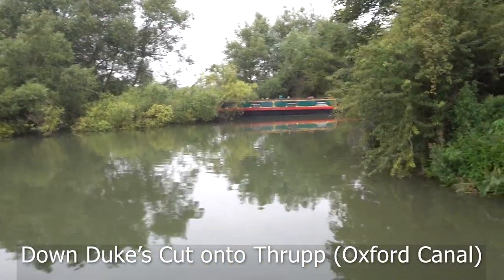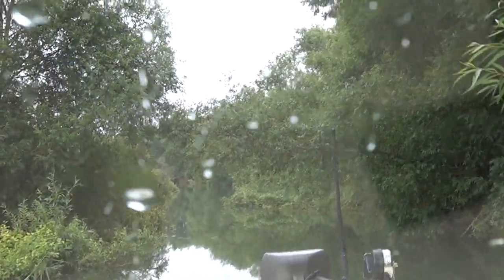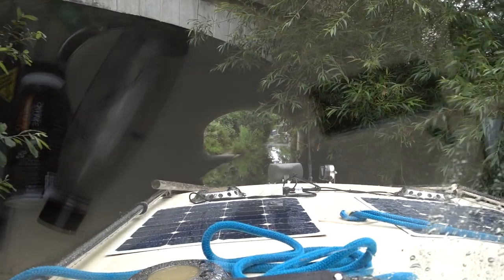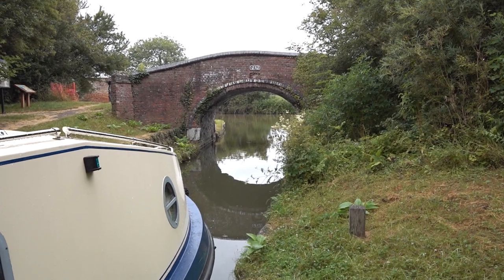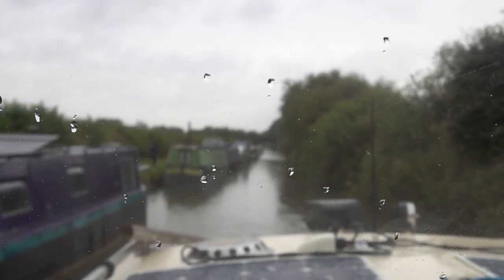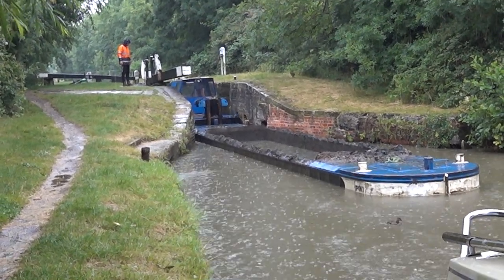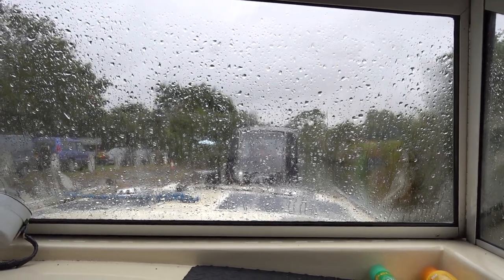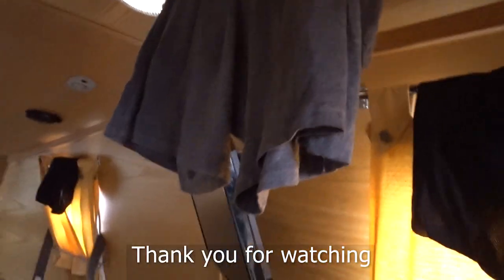Duke's Cut to Thrupp on the Oxford Canal in the pouring rain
We move off the Thames onto the Oxford Canal, avoiding Oxford Town Centre by NOT going through the Isis Lock off the Thames, but going further up the river and down Duke's Cut. There are some VERY low bridges! The rain only lets up for a few minutes, and it is difficult going. As soon as a good mooring spot appears, I pull over! Nice to see working boats on the Oxford Canal, and the CRT working to dredge the shallowest sections to improve the navigation. Plus some tips on clothes washing on a small boat.

Please have a look at my other videos of cruising the cut.